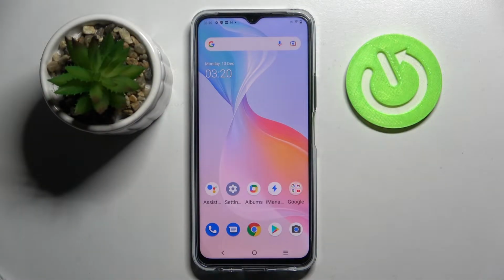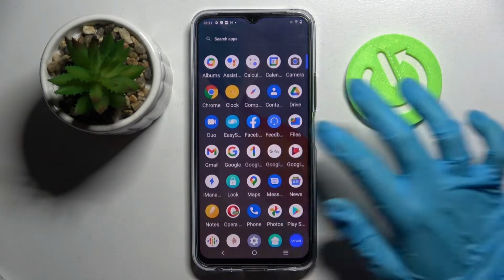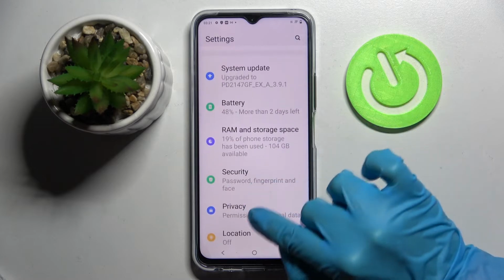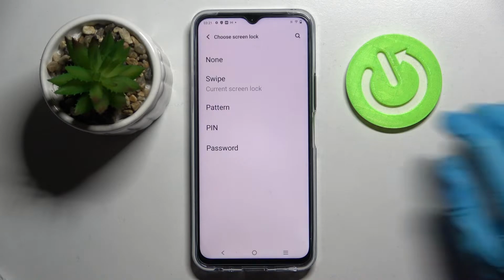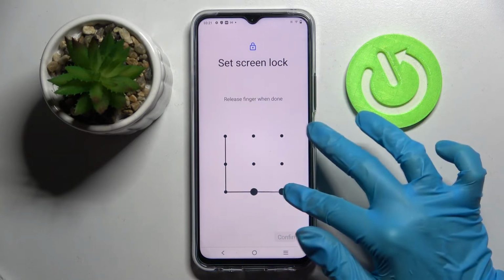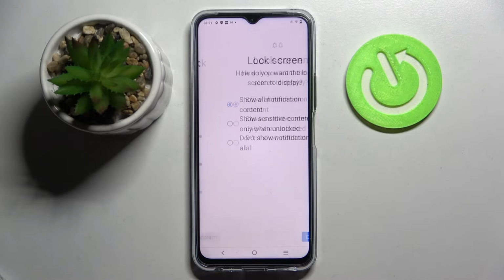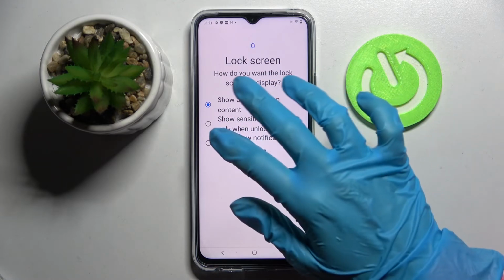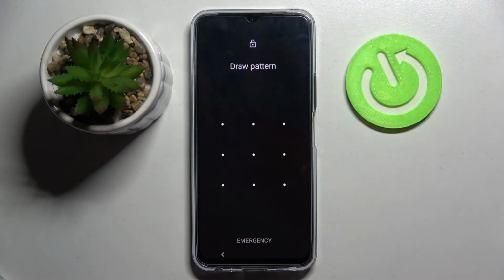How to Add Screen Lock in VIVO Y33s – Find Screen Lock Option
If you’re wondering how to add screen lock in your VIVO Y33s, then here we are coming with help! In this tutorial, we would like to share with you how easily you can find a proper section with security settings and how to manage available options. You’ll be able to pick from many options, so simply follow all shown steps and choose the one you like the most.

How to set up screen lock in VIVO Y33s? How to use password protection in VIVO Y33s? How to use passcode in VIVO Y33s? How to activate passcode in VIVO Y33s? How to protect your VIVO Y33s? How to change passcode in VIVO Y33s? How to change screen lock in VIVO Y33s? How to change lock method in VIVO Y33s?